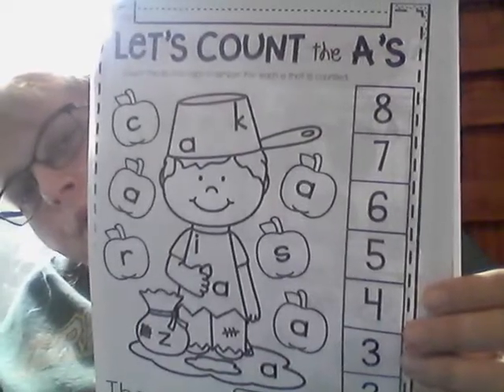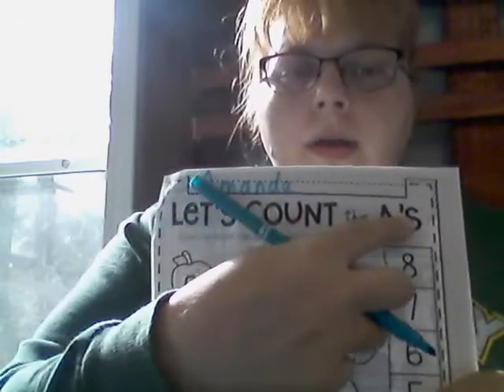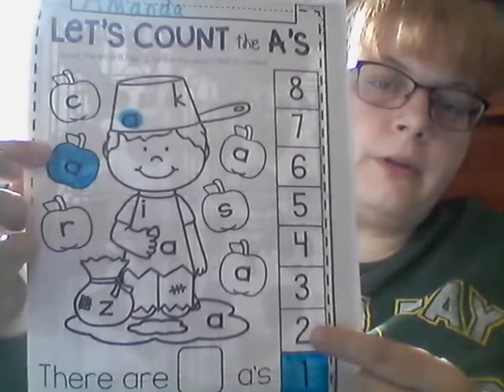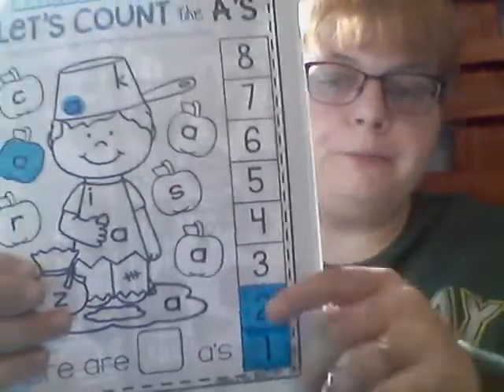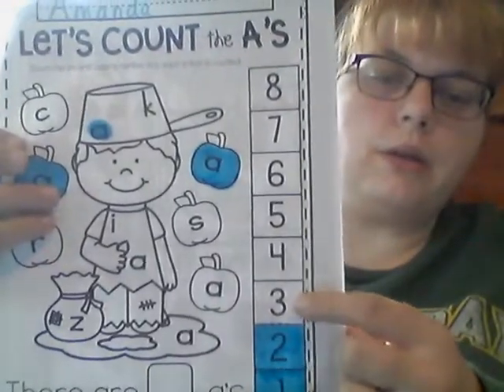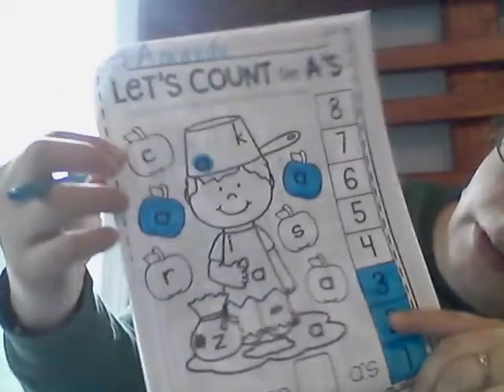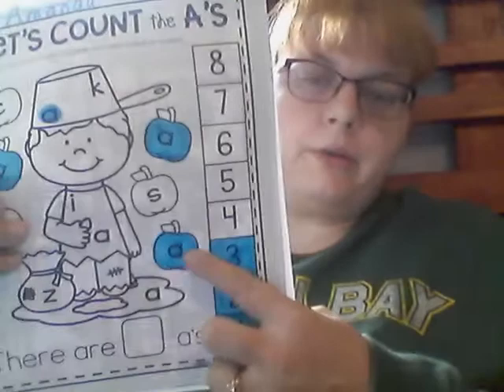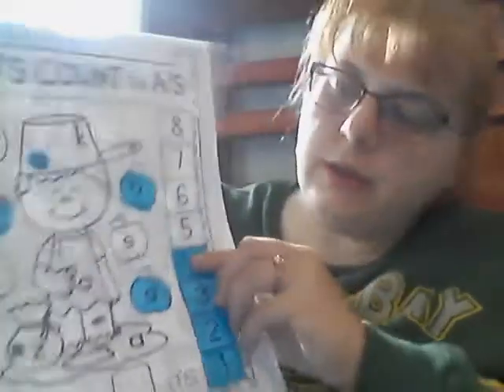Lets count the A's